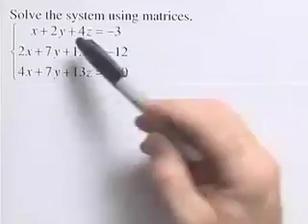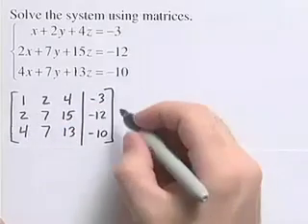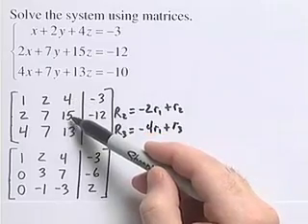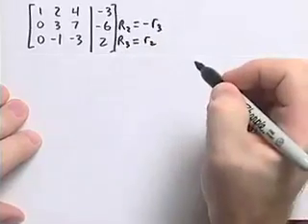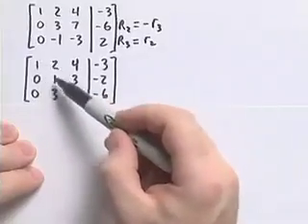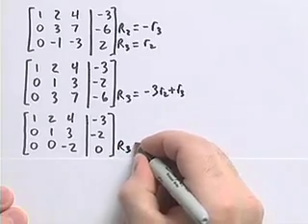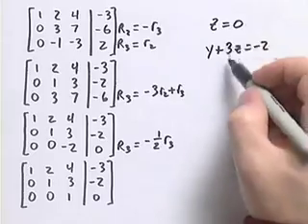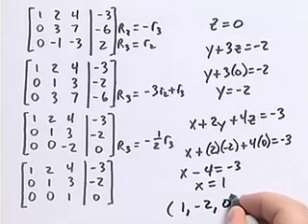Ch12 #15 ChapterTestPrepVideos Sullivan AT 11e